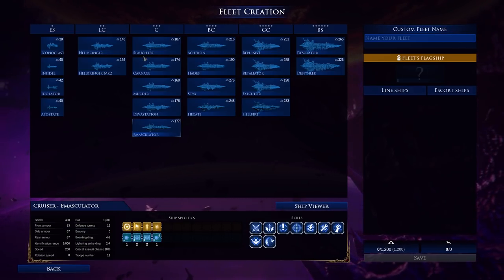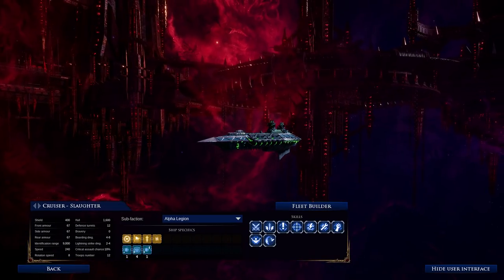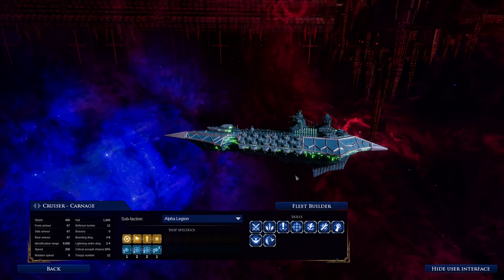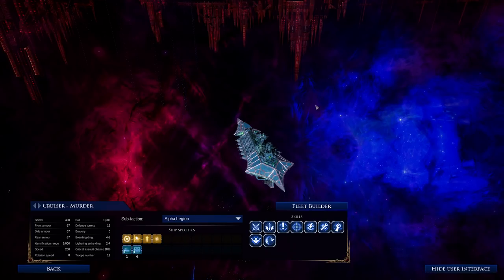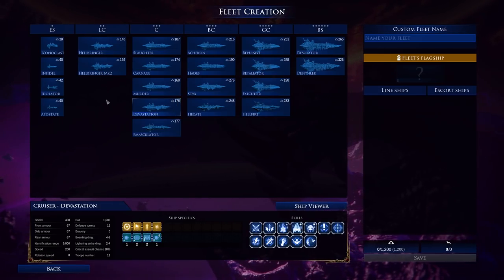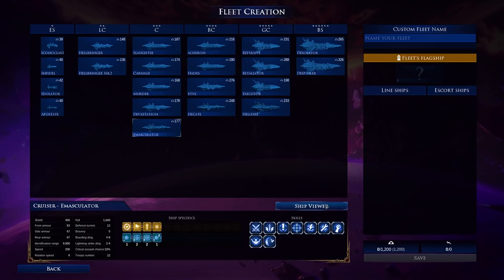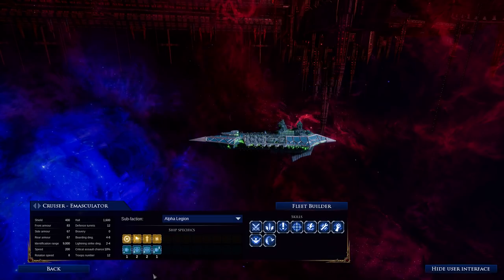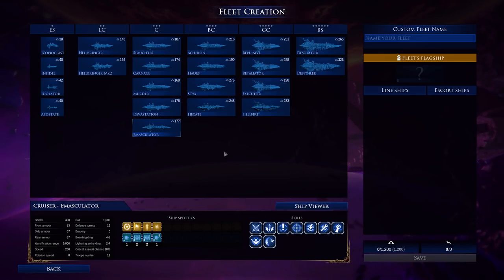Battlefleet Gothic: Armada 2 | Chaos Guide #3 - Fleet/Ships | Cruisers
Welcome to my quick and dirty guide to the Chaos fleet in Battlefleet Gothic: Armada 2. If you find it difficult to figure out which vessels should carry your vessels now that we have all this variety, you've come to the right place. The Chaos faction is far less forgiving than its loyalist counterpart - as it should be - so know your ships!

#3 - Rundown of the Chaos cruisers - probably the most confusing/contentious part of the Chaos fleet.

ARE YOU NOT ENTERTAINED? I really would appreciate any and all feedback so I can put out better content. If you did enjoy, my channel is brand new, and every like / sub at this stage means so very much.